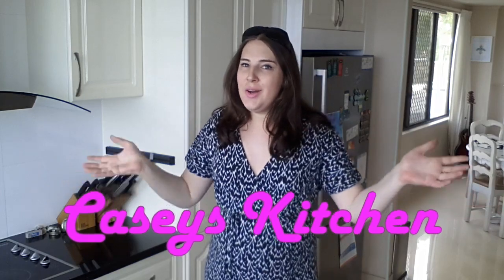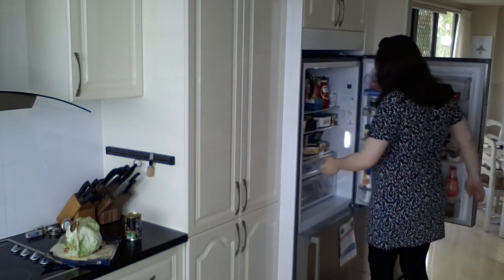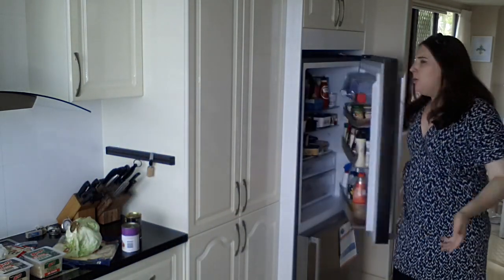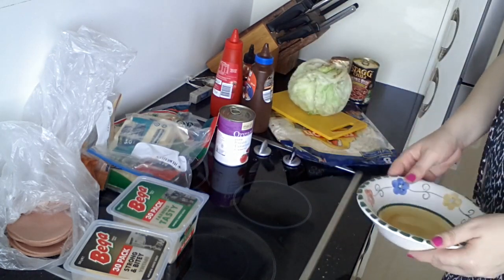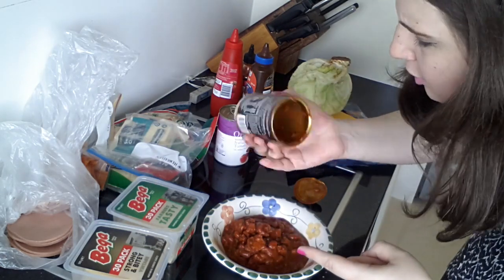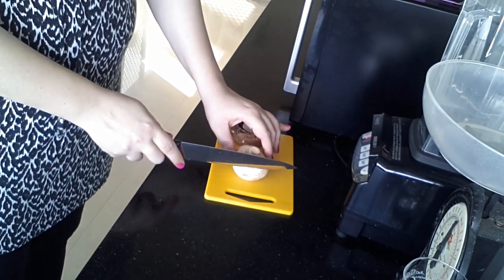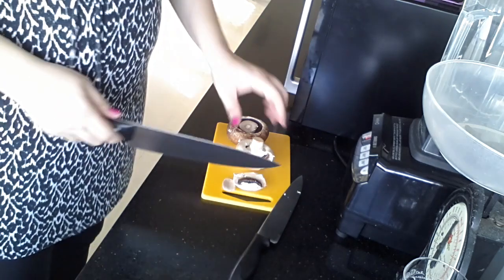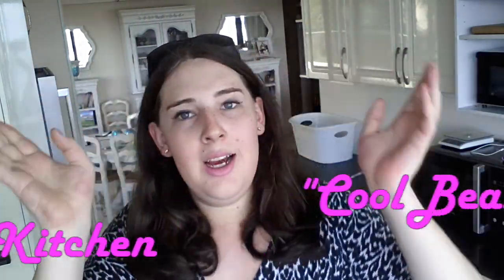Burritos - "Cool Beans" Kitchen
Join HeadCasey as she attempts to make a food & pretend she knows what she is talking about... Today she cooks Burritos!